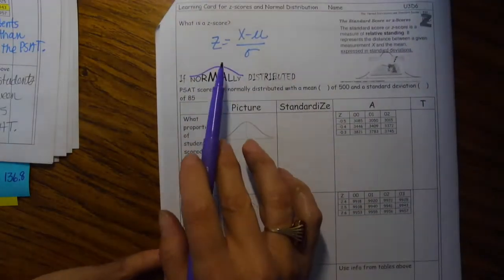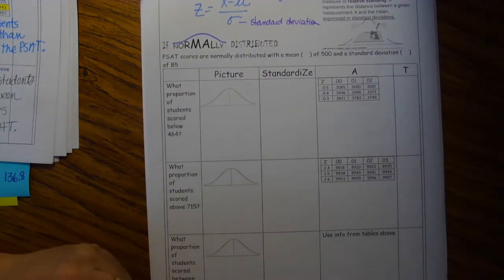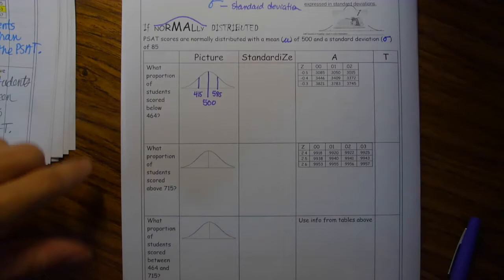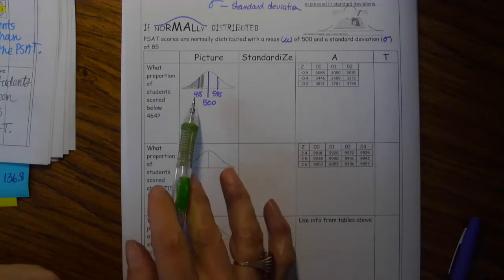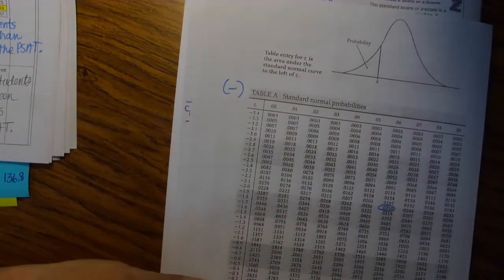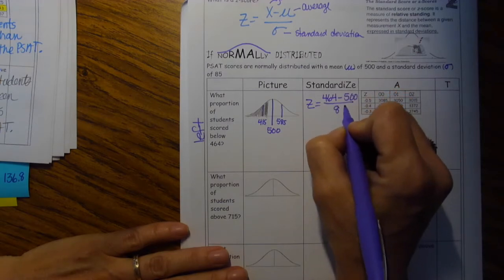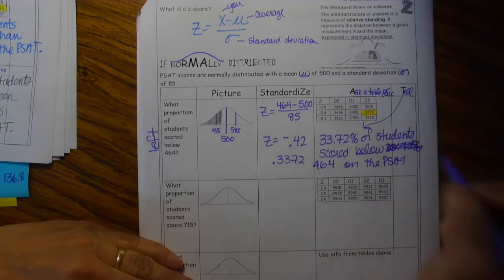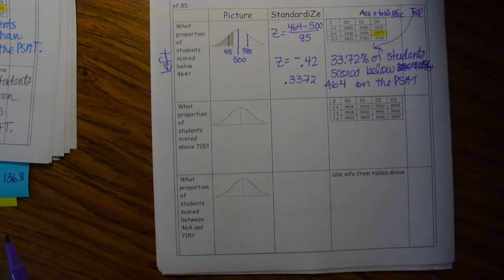Honors Statistics z score